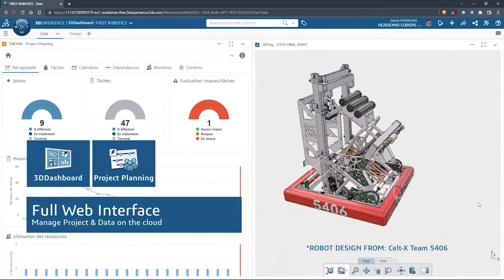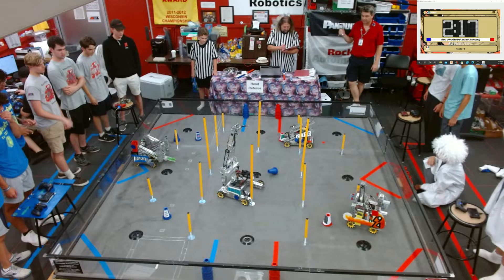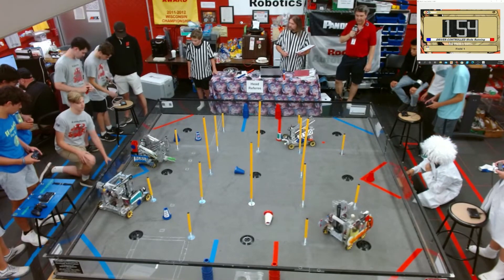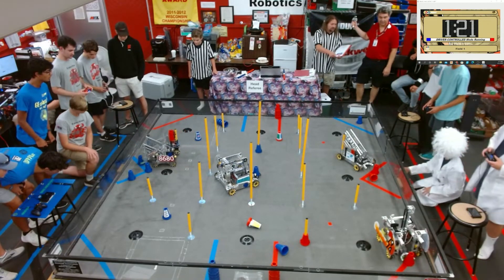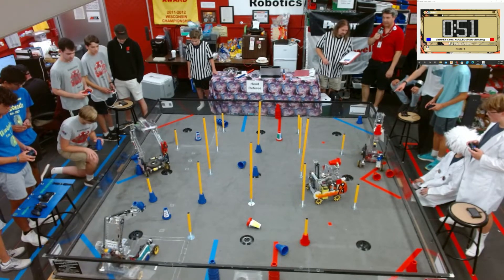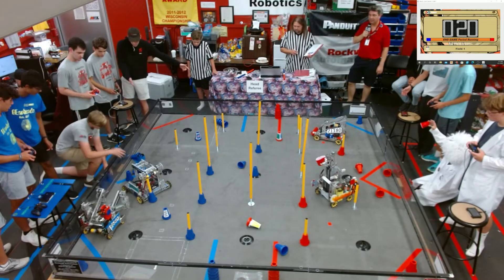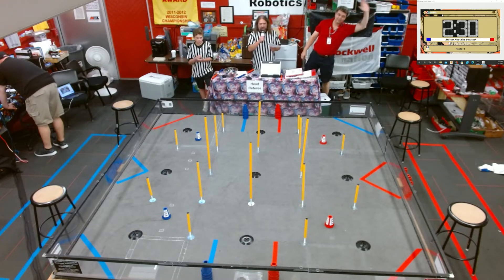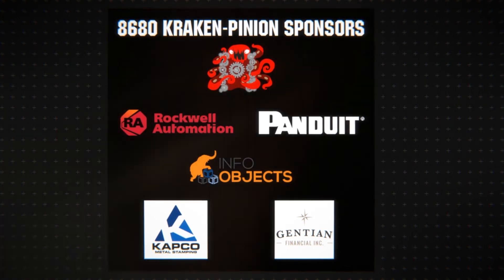Match 2 FUN POWERPLAY Robot in 30 Hours